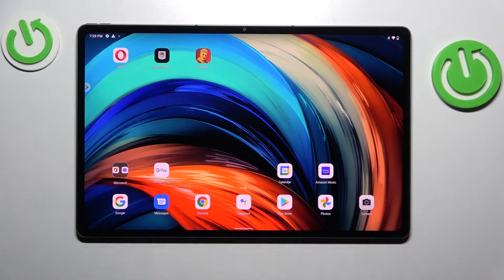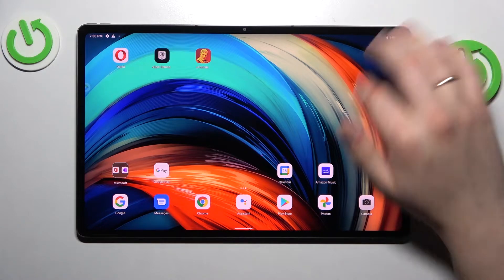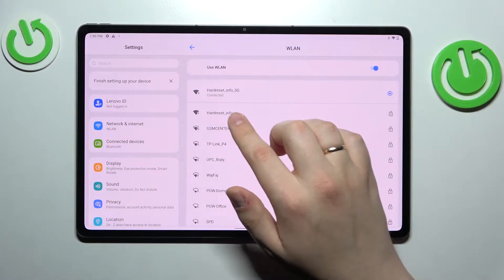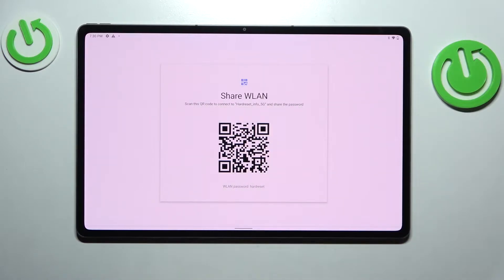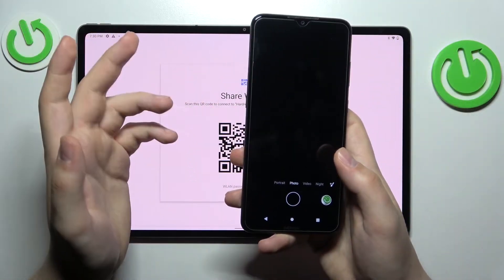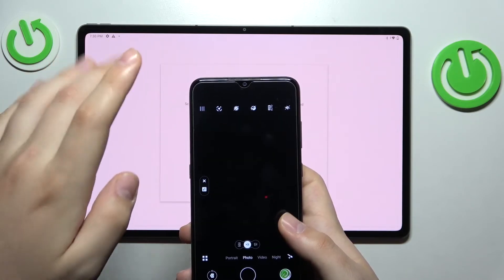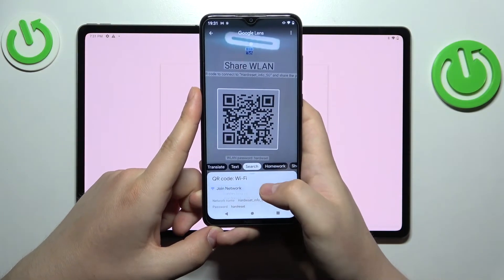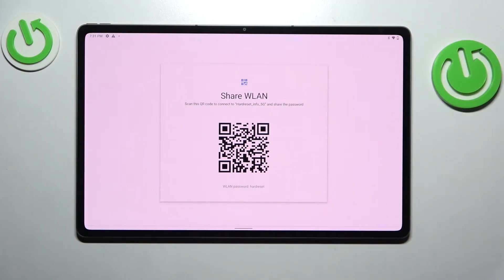How to Share Wi-Fi Network on LENOVO Tab P12 Pro - Share Mobile Data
Learn more about LENOVO Tab P12 Pro
In this video, our expert shows how to share the Wi-Fi network and password from your LENOVO Tab P12 Pro smartphone. This is done by scanning the QR code. If you'd like to learn how to share the Wi-Fi connection on your LENOVO Tab P12 Pro device via a QR code, we invite you to watch this guide. We hope you enjoy it!

How to share a Wi-Fi network on LENOVO Tab P12 Pro? How to see the Wi-Fi network password on LENOVO Tab P12 Pro? How to share the Wi-Fi password with another phone on LENOVO Tab P12 Pro?